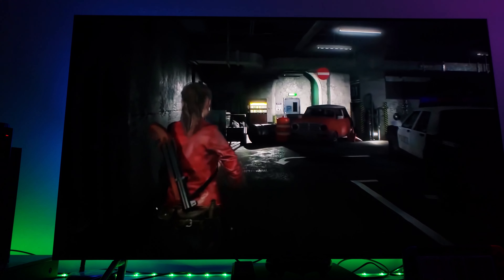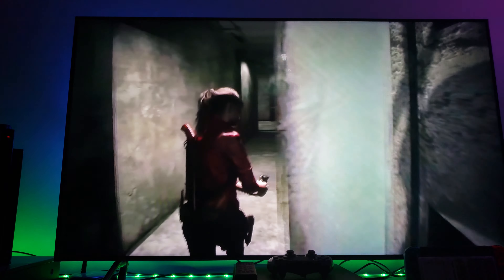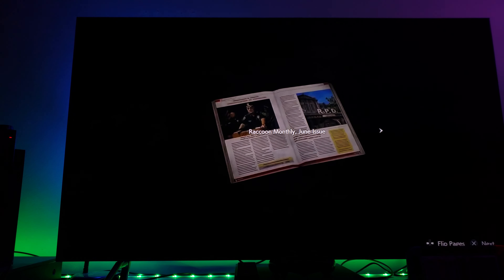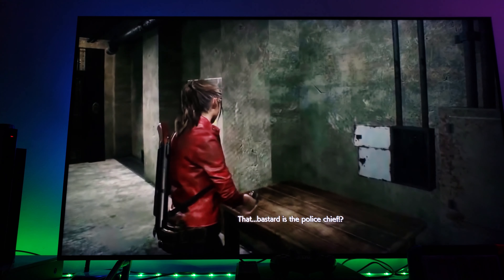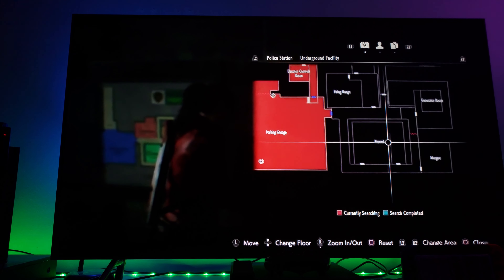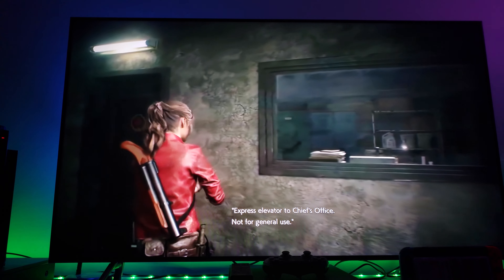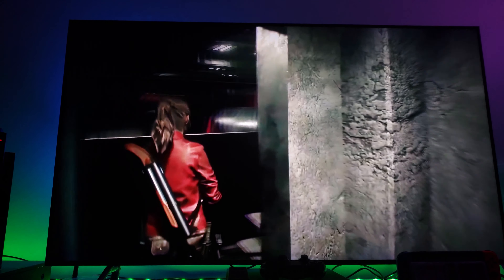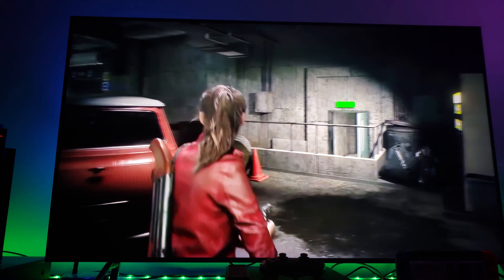Resident Evil 2 & My Final Thoughts Before Game Release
Resident Evil 2 remake is something that Capcom has set the new bar & standard on how to Revisit & Redu these classic games for this current generation & from what I have seen so far,  it looks Stunning,  simply put Stunning.